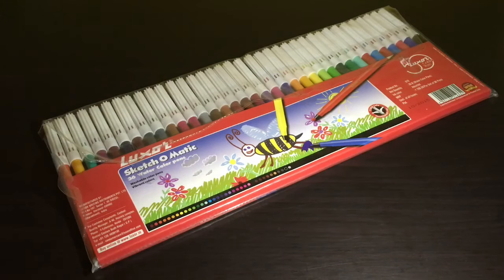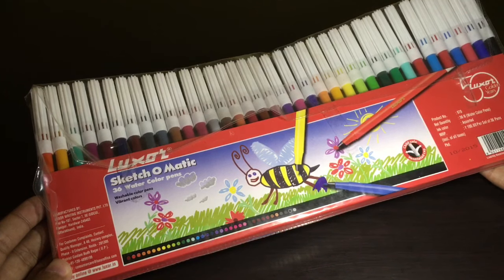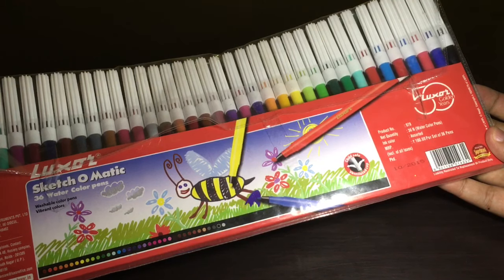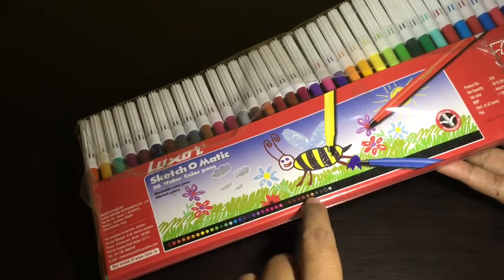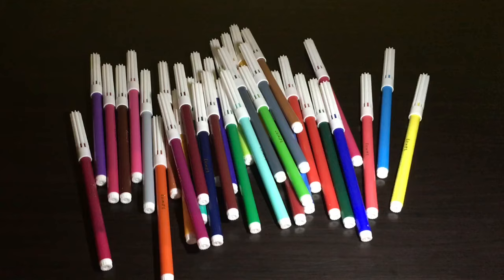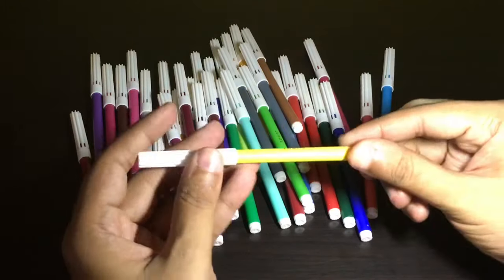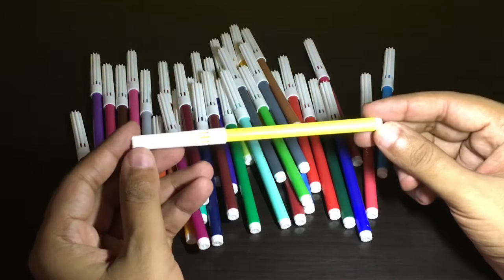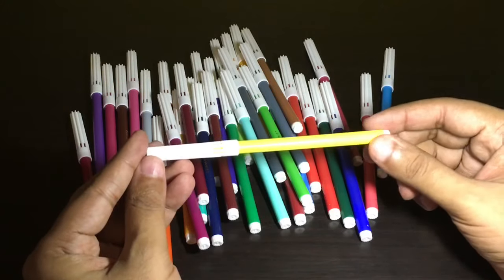Luxor Sketch O Matic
These Sketch O Matic are from Luxor. You get 36 beautiful colour sketches. It costs ₹100 around $2.

Bought Luxor Sketch O Matic from Local store